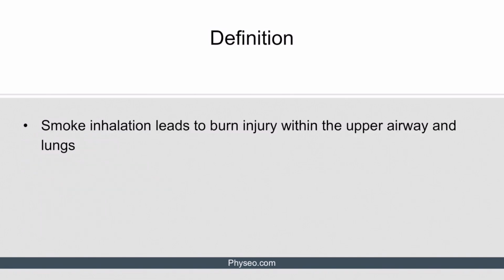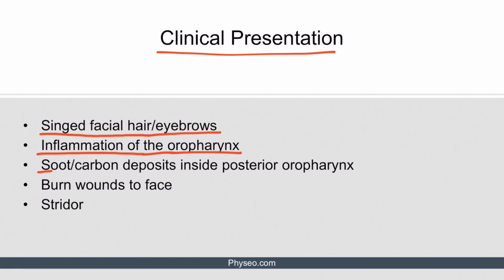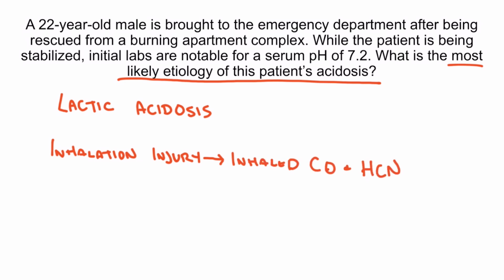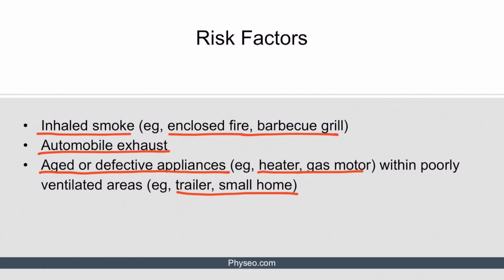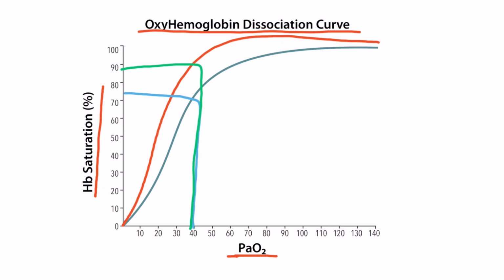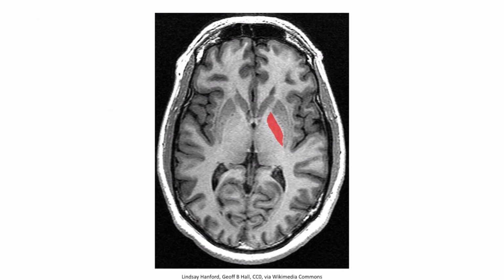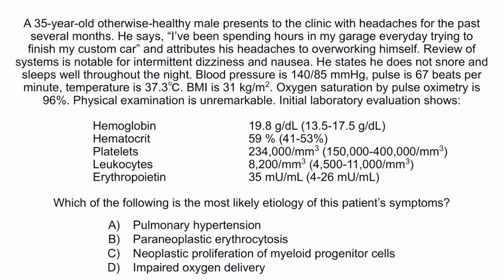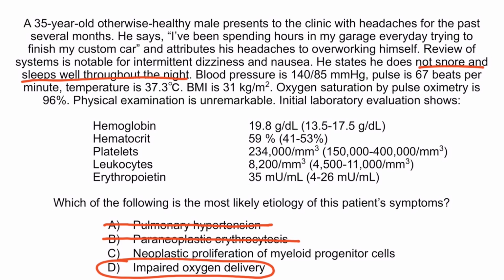Inhalation Injury and Carbon Monoxide Poisoning